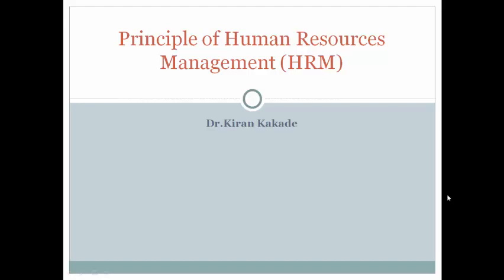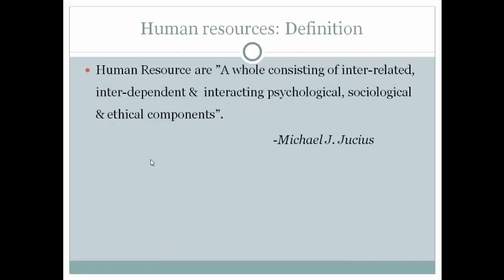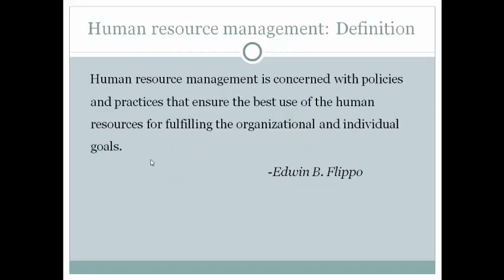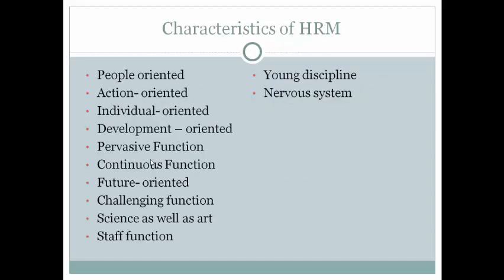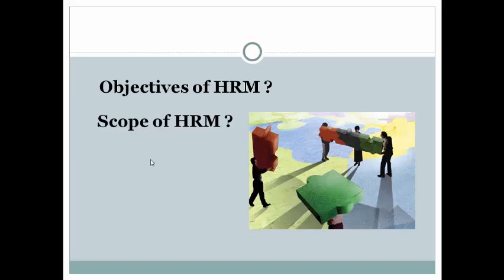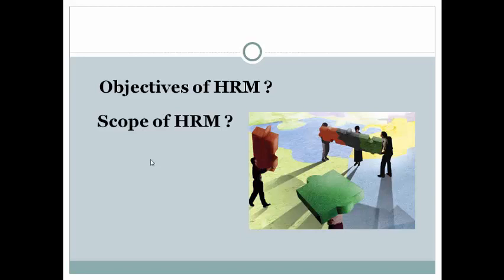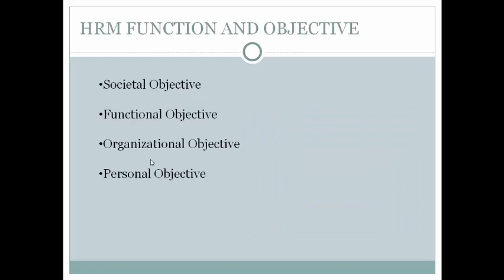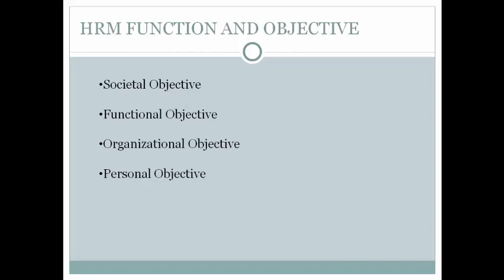Principle of Human Resource Management